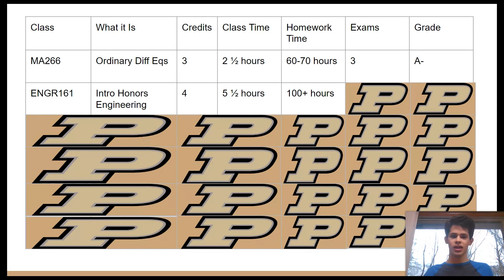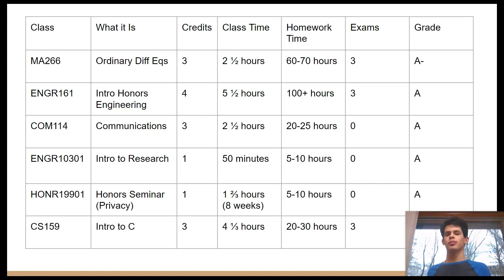My First Semester in Purdue University Honors Engineering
Here is a reflection of my first semester at Purdue in the honors engineering program. It has definitely been a ride and I wanted to share the experience with others.